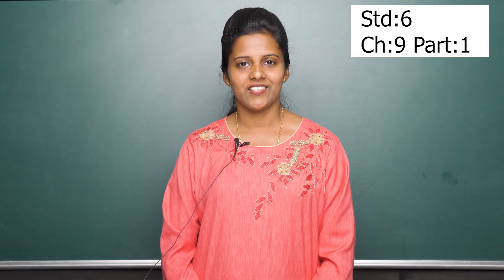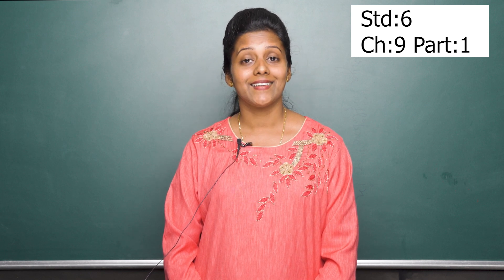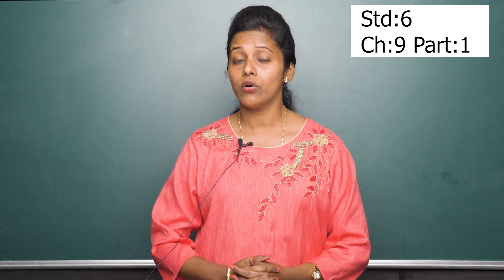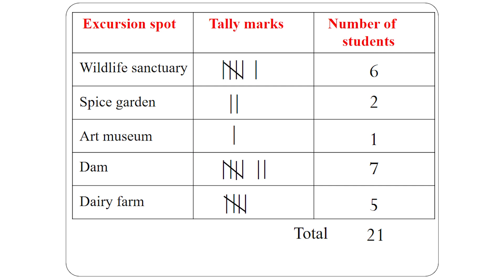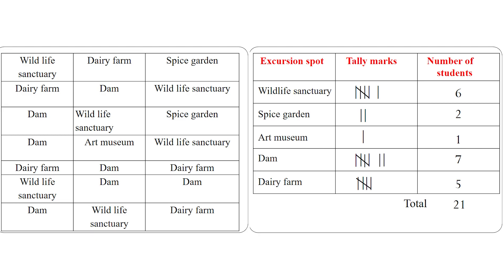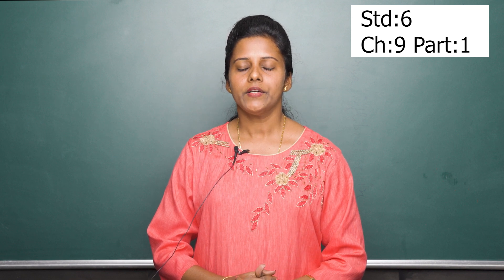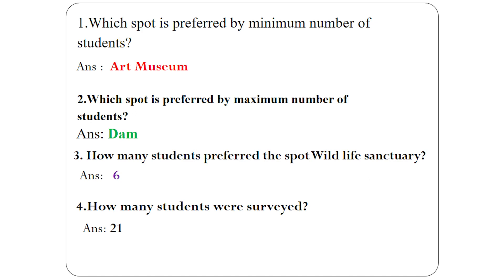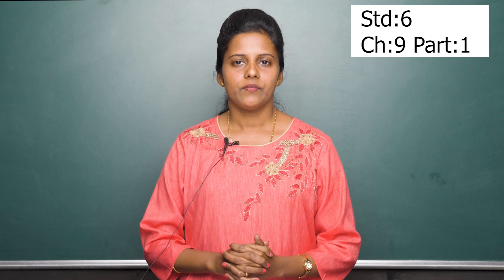Std 6 Mathematics Chapter 9 (part-1)